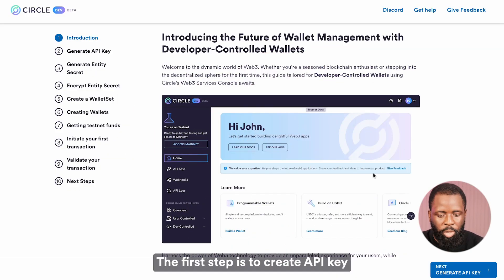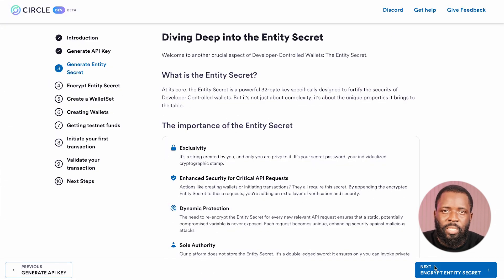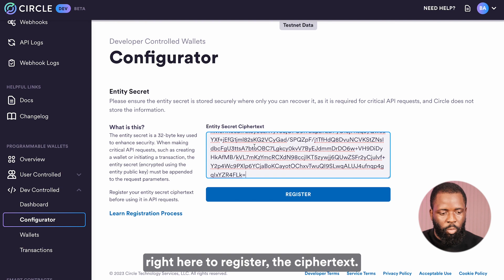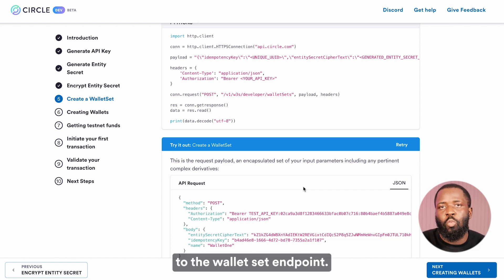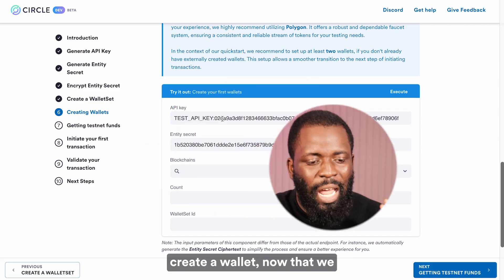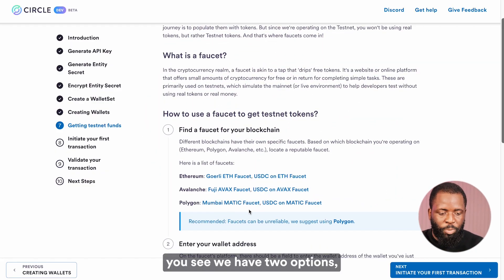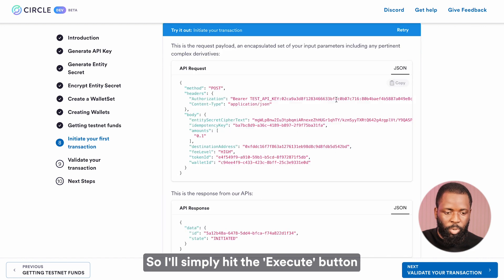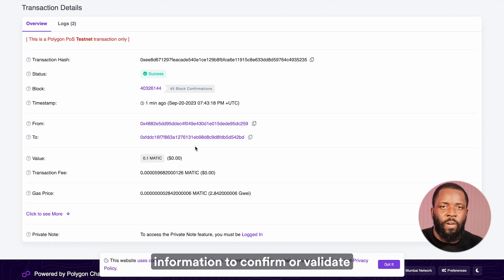Deploying Developer-Controlled Wallets – A Quickstart Guide | Programmable Wallets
Senior Developer Relations Specialist Blessing Adesiji takes you on a step-by-step walkthrough of the new Interactive Quickstart Guide for Circle's Programmable Wallets*.

In just about 15 minutes he’ll help you build a developer-controlled wallet. Whether you're a seasoned blockchain enthusiast or stepping into the decentralized sphere for the first time, this guide tailored for Developer-Controlled Wallets using Circle's Web3 Services Console awaits.

Want to meet the Engineer who designed the guide? Circle Engineer Tobias Golbs sits down with Director of Community, Sam Sealey to discuss the release.

Chapters
00:00:00 - Introduction
00:00:56 - Generate API Key
00:02:59 - Generating Entity Secret
00:03:54 - Registering Entity Secret
00:05:46 - Create a WalletSet
00:08:56 - Create Wallets
00:11:03 - Getting Testnet Funds
00:13:05 - Initiate your first transaction
00:14:26 - Validating your transaction
00:15:59 - End

*Programmable Wallets application programming interface (“API”) is offered by Circle Technology Services, LLC (“CTS”). CTS is not a regulated financial services company and the API does not include financial, investment, tax, legal, regulatory, accounting, business, or other advice. to see the Circle Developer terms of service.